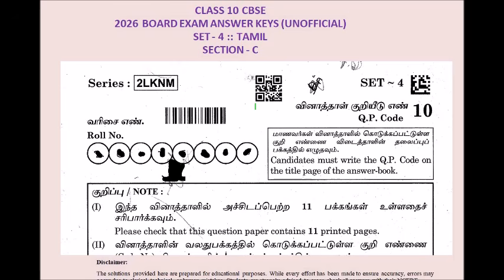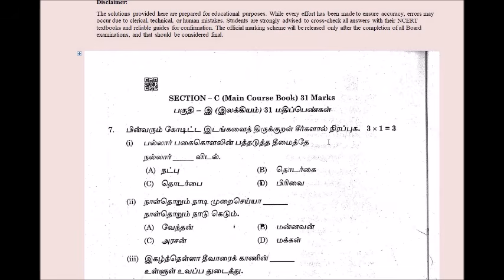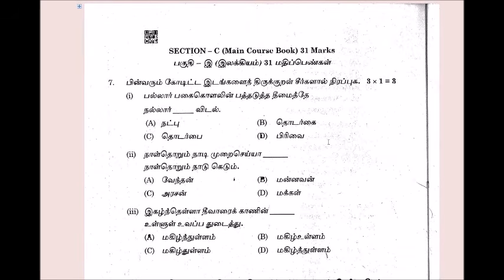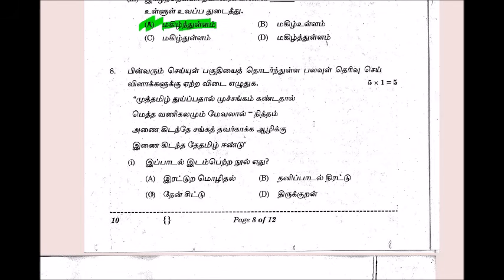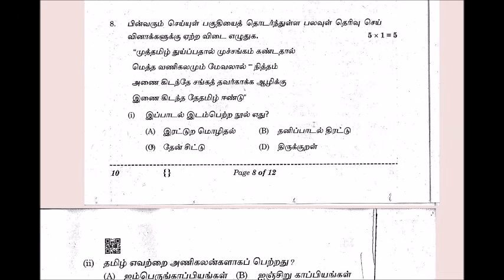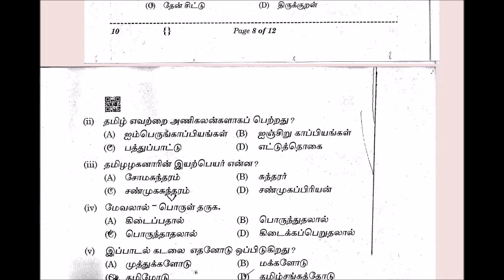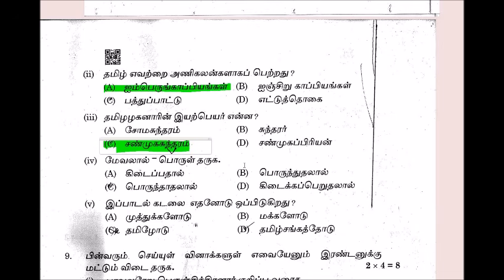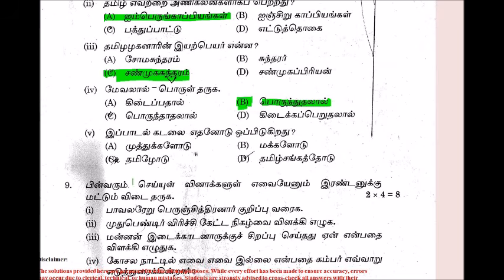Section C Answer Key 🔥 | Class 10 CBSE Tamil | Board Exam 2026 | NCERT Solutions | First on YouTube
Get the Class 10 CBSE Tamil Board Exam 2026 Section C Answer Key in this video.
We provide fast, accurate, step-by-step solutions for today’s Tamil question paper so students can quickly verify answers, estimate scores, and reduce exam stress.

This video covers:
✔️ Class 10 Tamil 2026 Board Paper Section C Answers
✔️ CBSE Tamil Answer Key with clear explanations
✔️ Expected marking scheme guidance
✔️ Instant solution checking after the exam

If you wrote the Tamil exam today, this video will help you cross-check answers, calculate marks, and know your performance immediately.

• Section A & Section B Answer Keys
• Full Paper Solutions
• Exam Analysis & Expected Cut-Off

Class 10 Tamil answer key 2026,
CBSE Tamil board exam 2026,
Tamil Section C answers,
Class 10 Tamil solutions 2026,
CBSE Class 10 Tamil paper answer key,
Tamil board exam solution today,
Tamil exam 2026 answer key,
CBSE Tamil paper analysis,
Class 10 CBSE answer key 2026,
Tamil public exam answers,
CBSE board exam Tamil solution,
Tamil exam answer key first on net,
Class 10 Tamil question paper solution,
CBSE Tamil Section C solution,
Tamil exam review 2026,
Board exam answer key 2026,
CBSE Class 10 2026 paper solutions,
Tamil exam expected answers,
Tamil paper discussion 2026,
CBSE answer key today